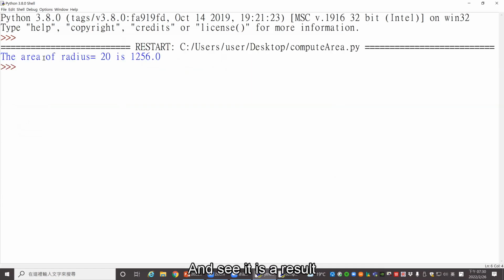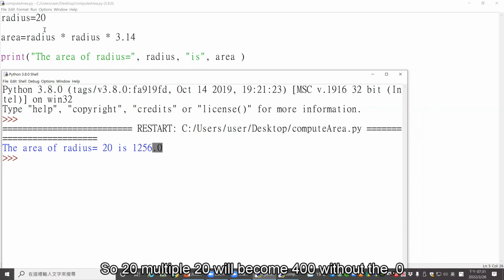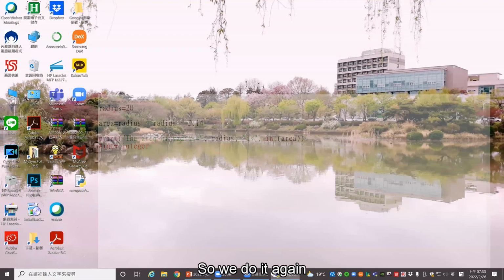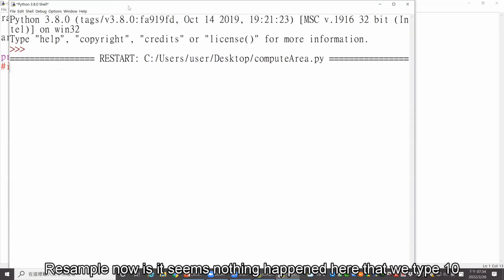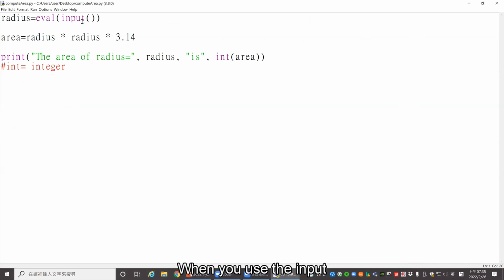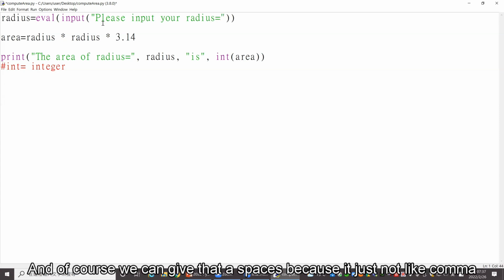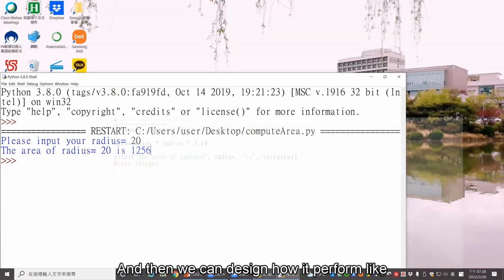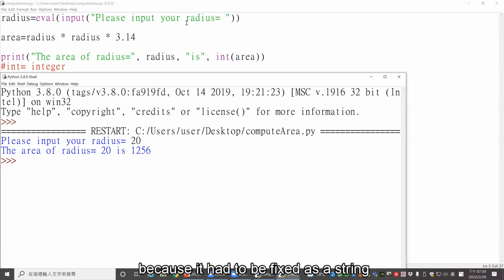1-2 How to use the print Part 2